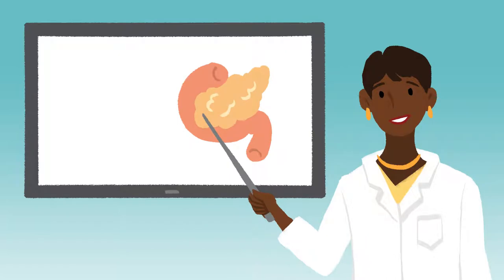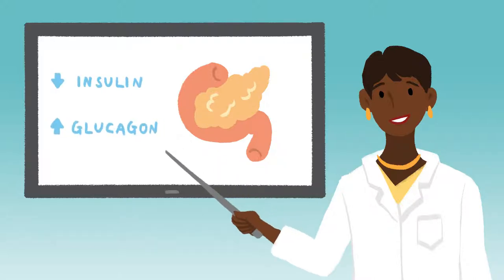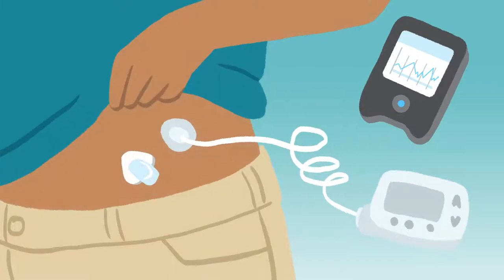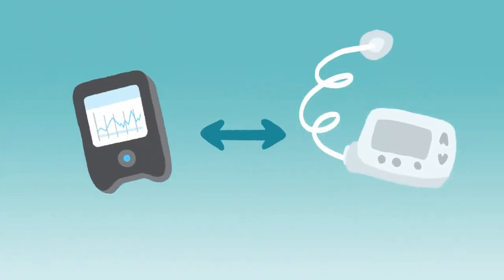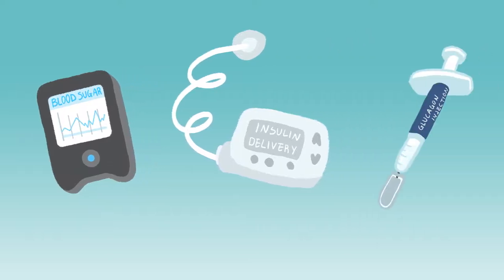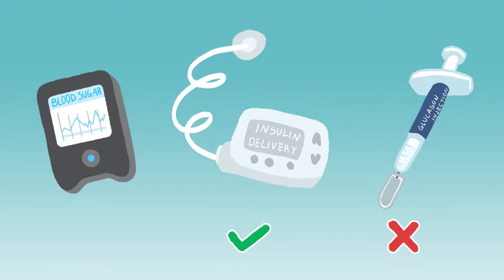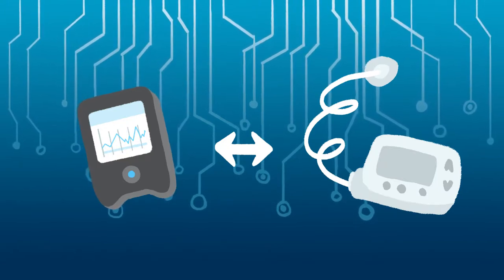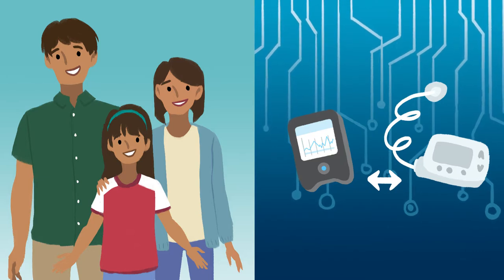Improved Lives Through Diabetes Control: "Artificial Pancreas" vs. "Hybrid Closed Loop System" 2|3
In this second video in the series, we explore some of the newer technologies that are available for management of Type 1 Diabetes.